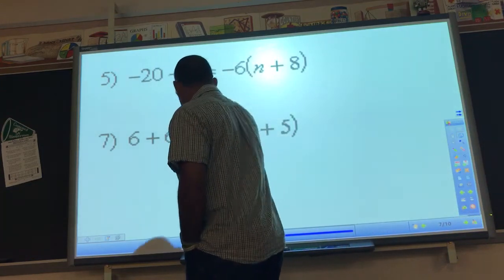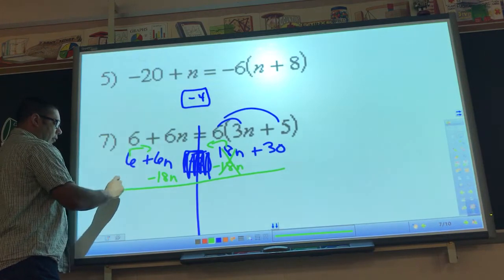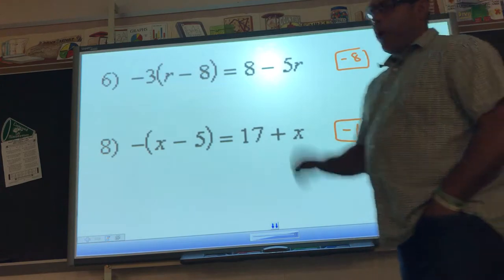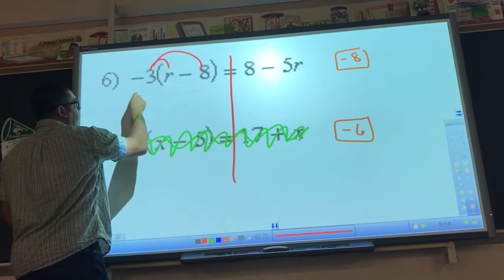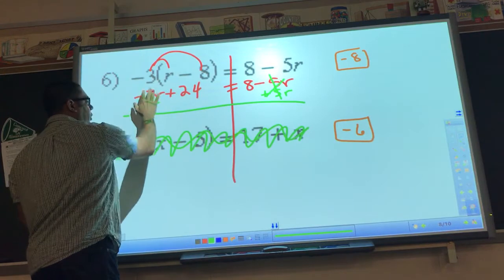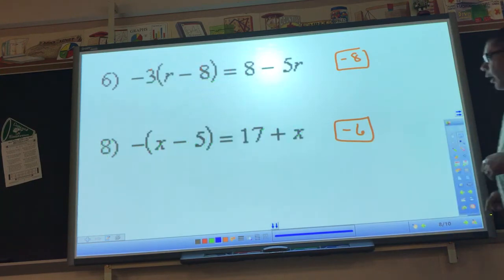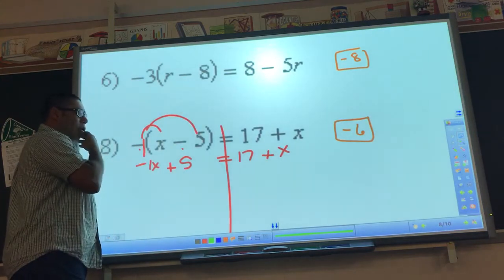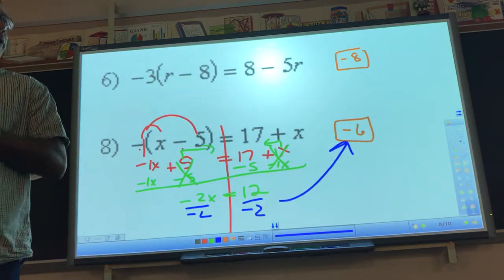Multi-Step Equations Day 1 Part 2